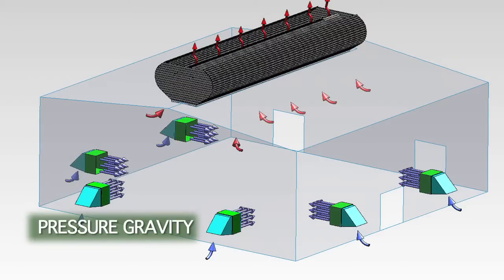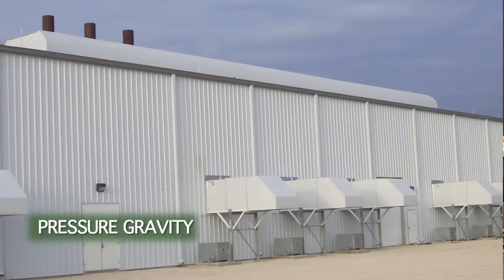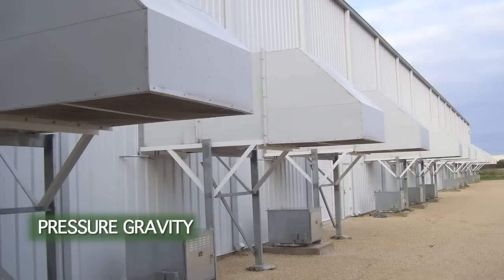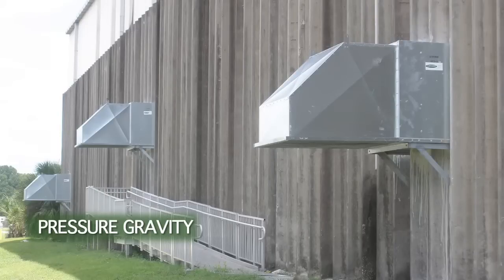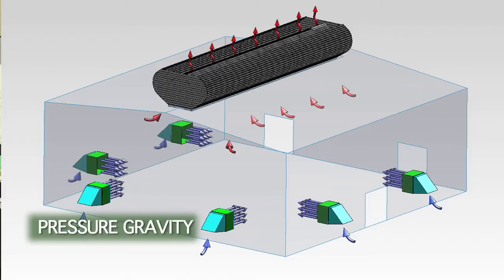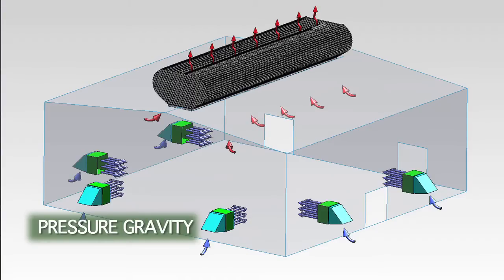Pressure Gravity System™ - Hybrid Ventilation Solution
In some facilities Natural Ventilation may not be ideal. In those cases Pressure Gravity is often the best solution for improving air-flow and cooling the interior space.

A Pressure Gravity system uses a powered device, such as wall fan, to bring air into a building and a passive device, such as a natural ventilator, to let air out of the building.

to learn more about Pressure Gravity Ventilation.